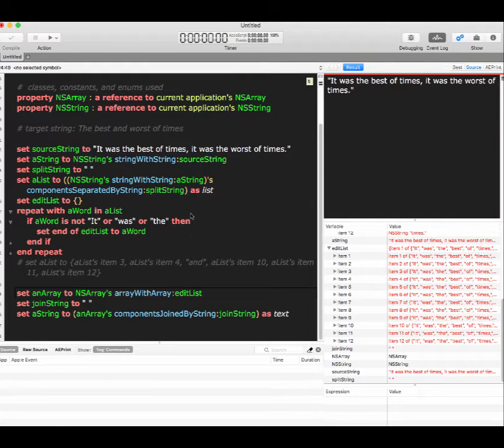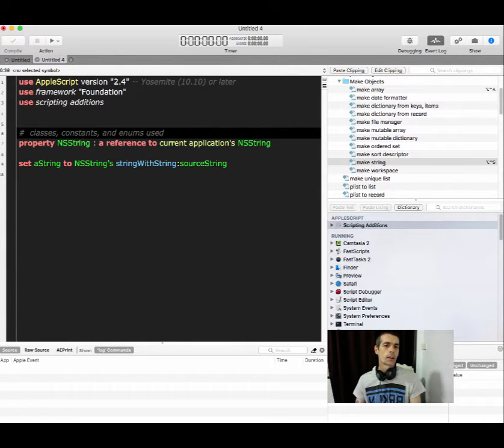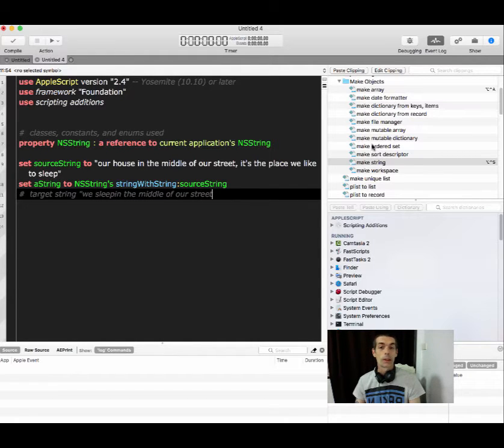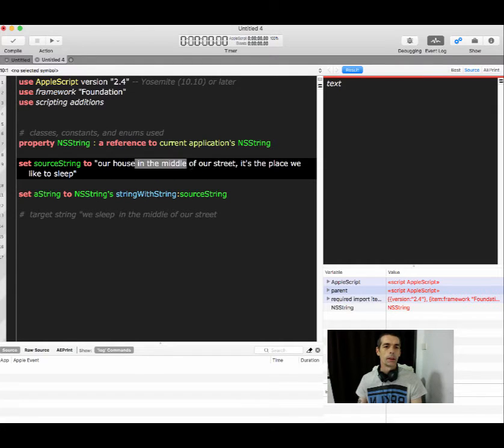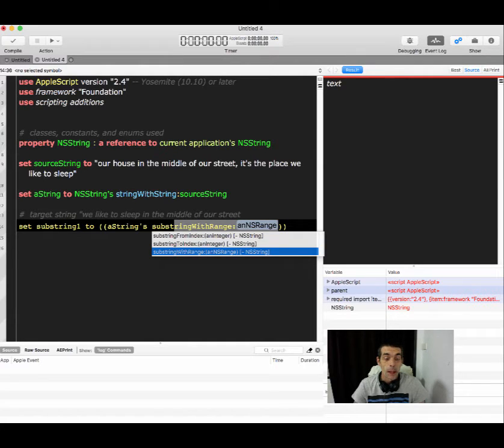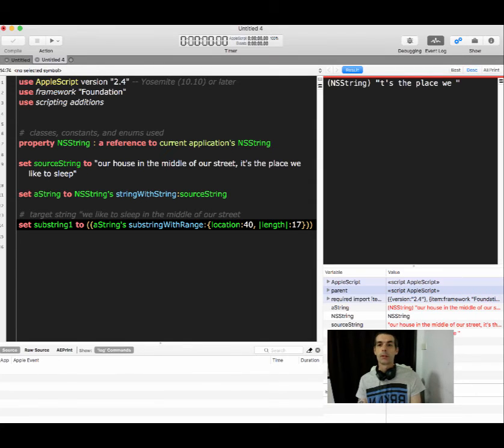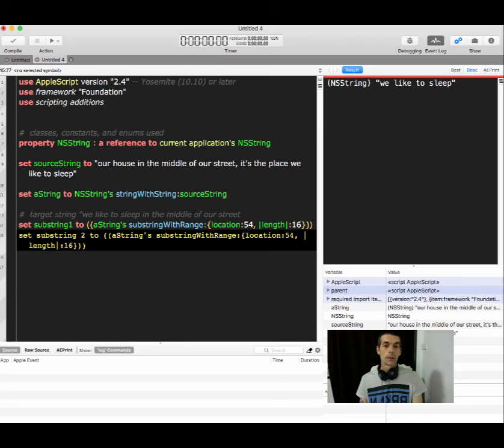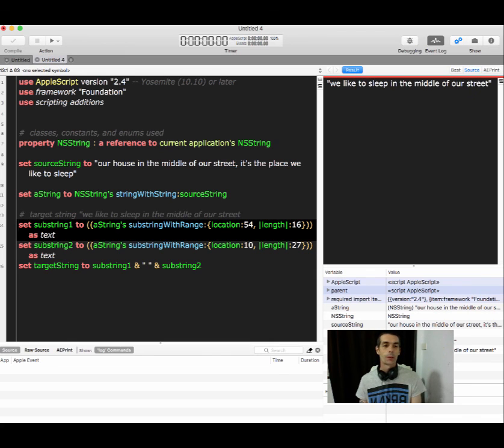SD6 v2: Using Cocoa in AppleScript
See a demonstration of how to use Cocoa in AppleScript.

The app used in this video is Script Debugger. You can read my comprehensive review of Script Debugger